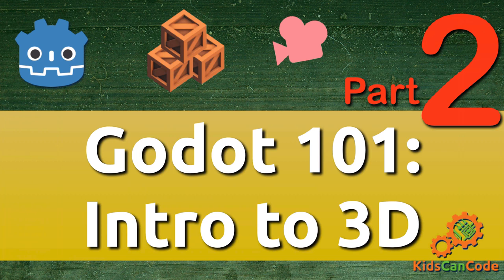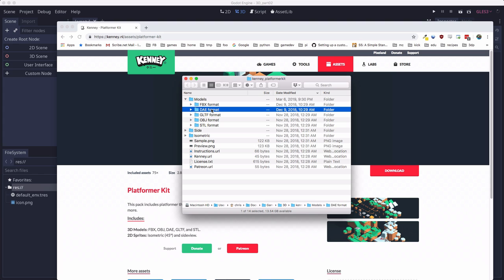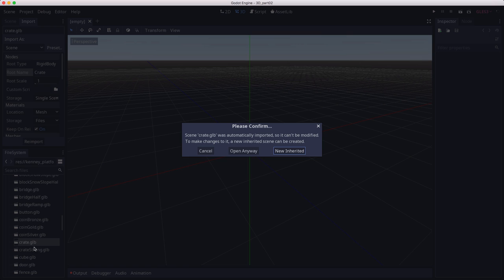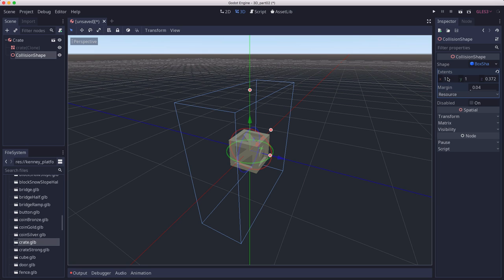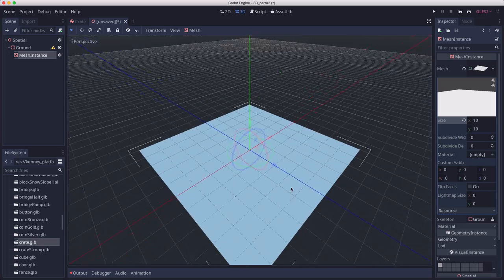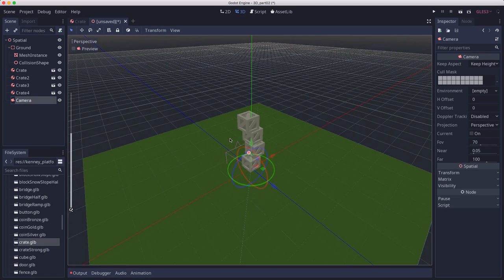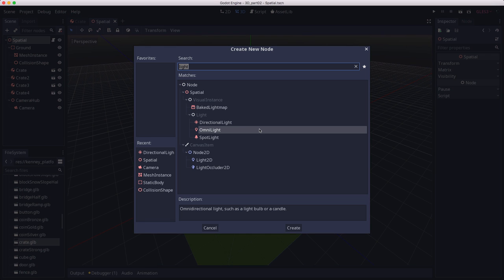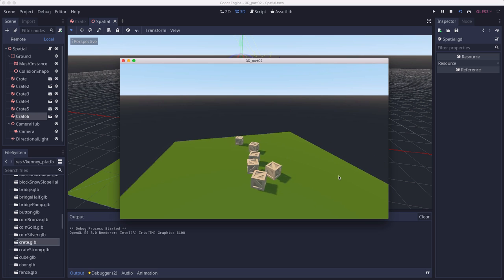Godot 101: Intro to 3D (part 2): Importing 3D Models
In this tutorial, we’ll look at how to import 3D models into Godot and use them to build a 3D scene, including lighting!